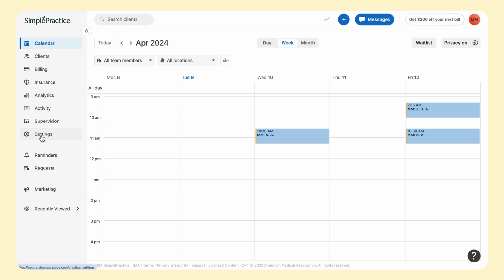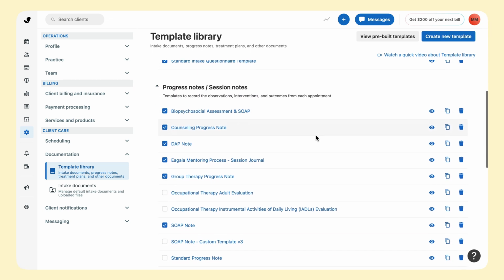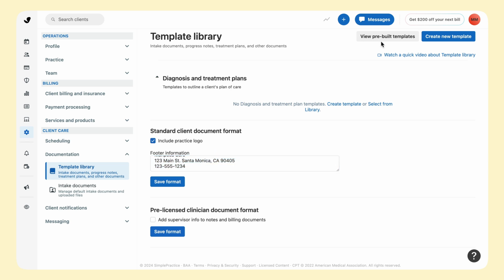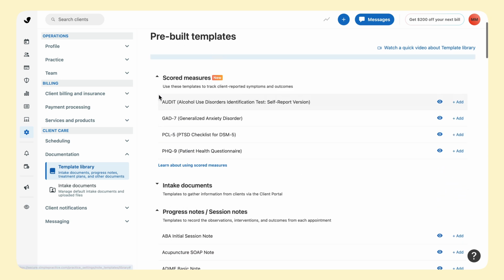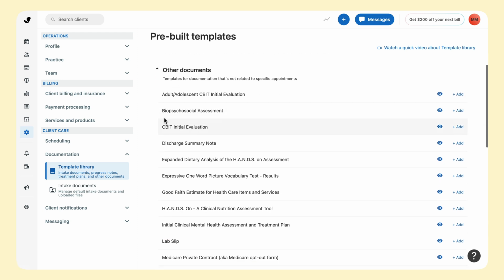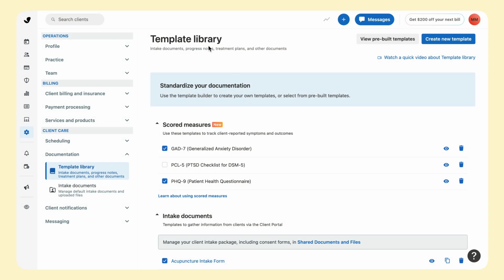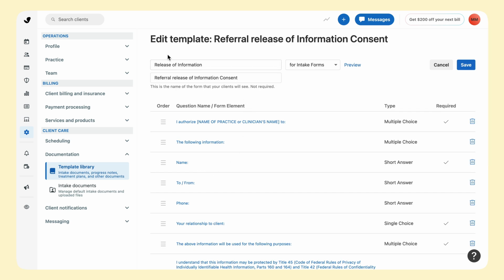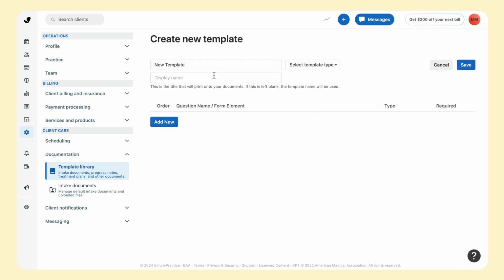Tutorial: Template library settings